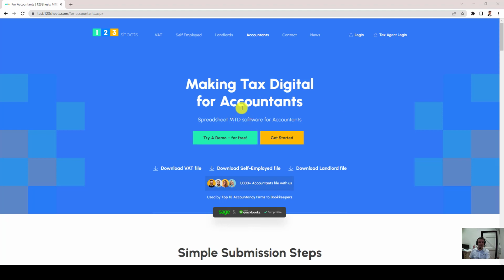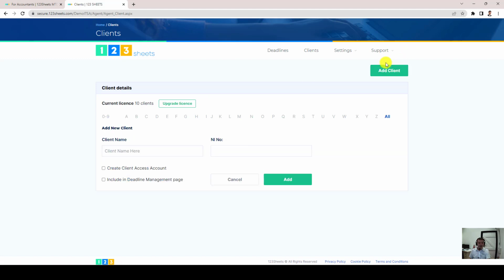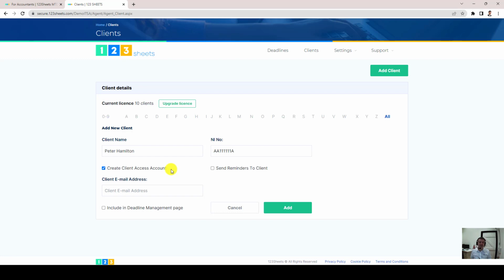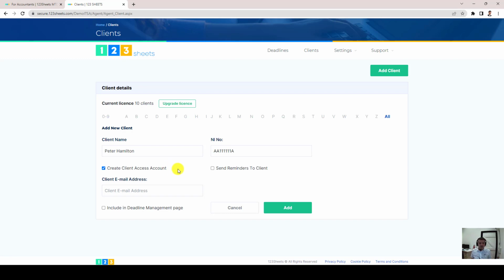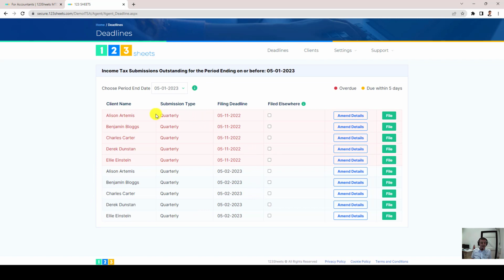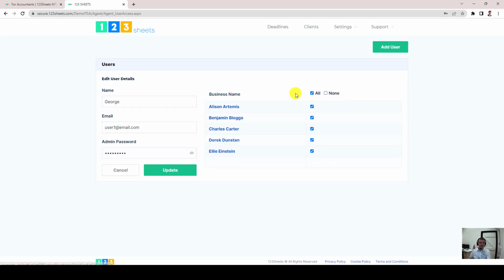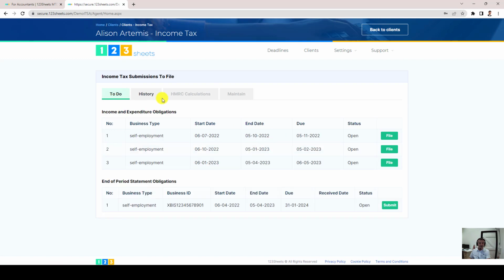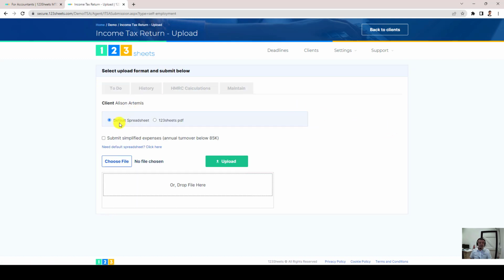Accountants MTD ITSA Software Demo